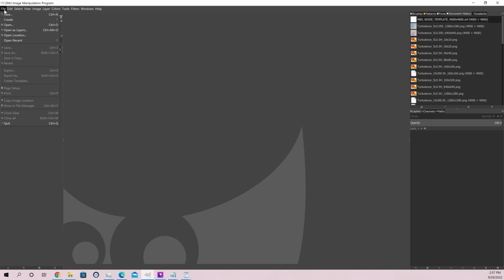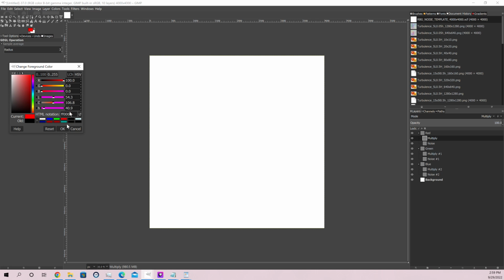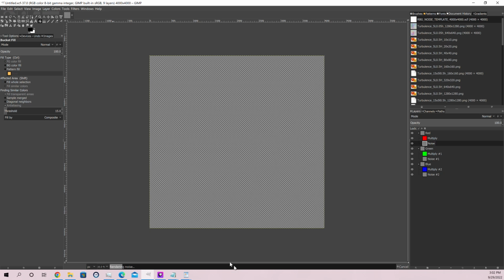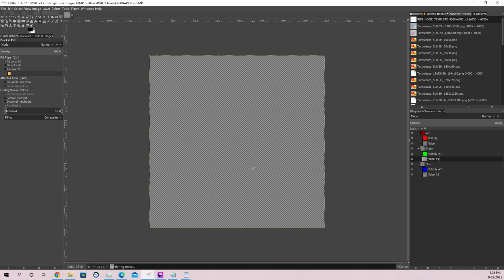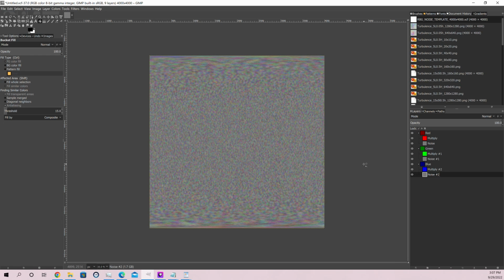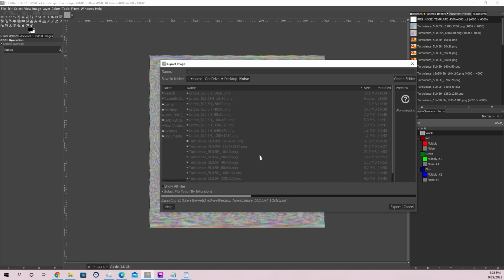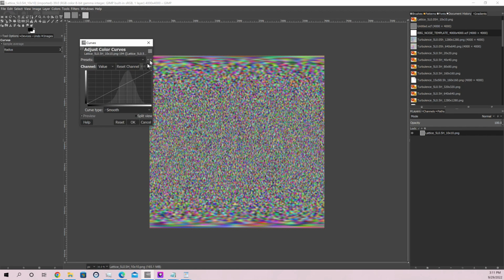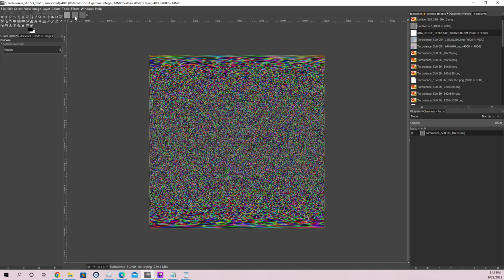Game Dev Tutorial - Creating High Quality Procedural Noise Libraries with Free Software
Illustrating how to generate high quality composite noise with Gimp and Felimage for use in creating procedurally generated materials.